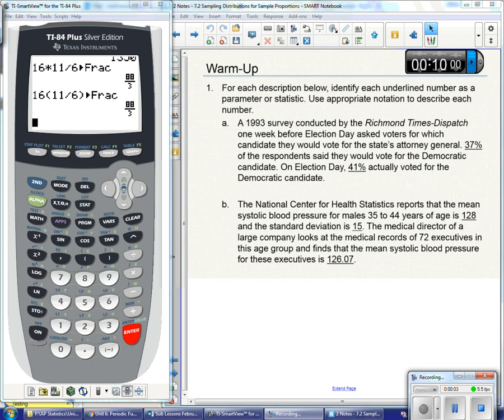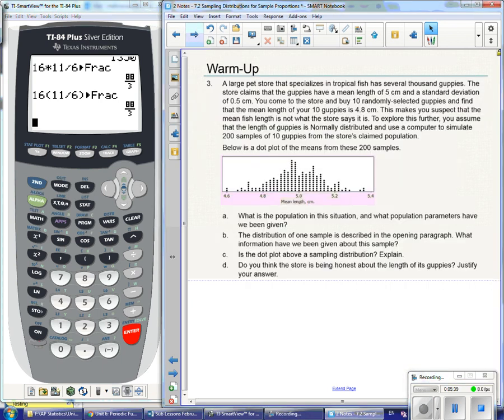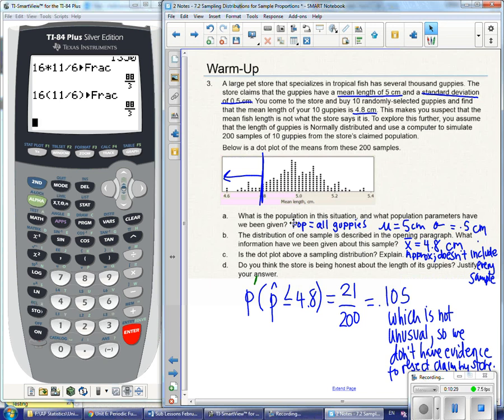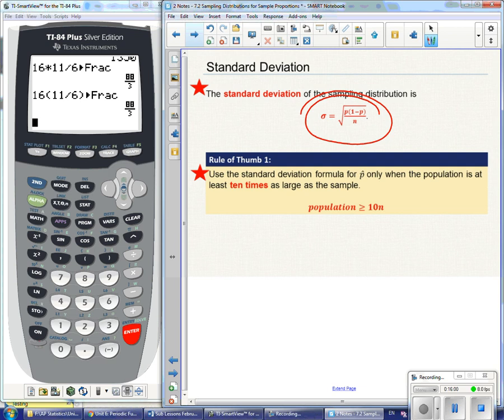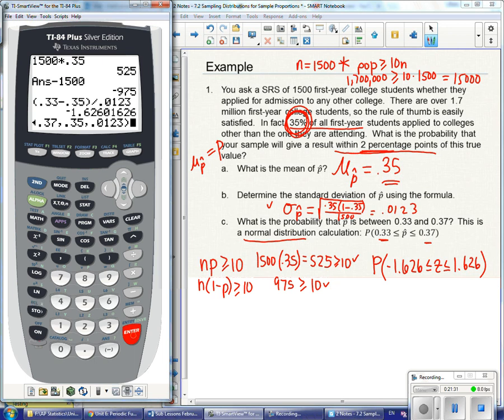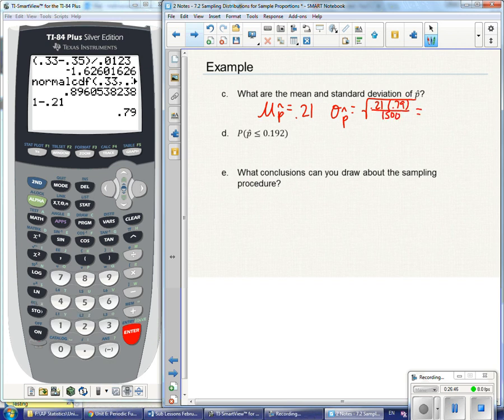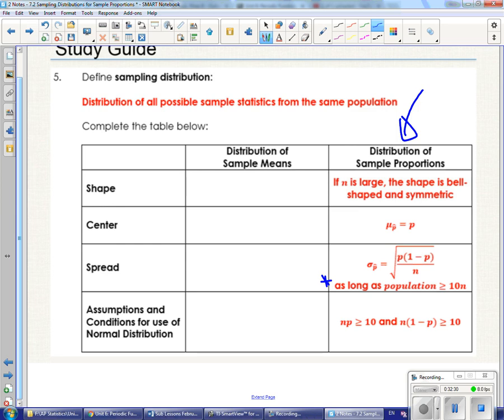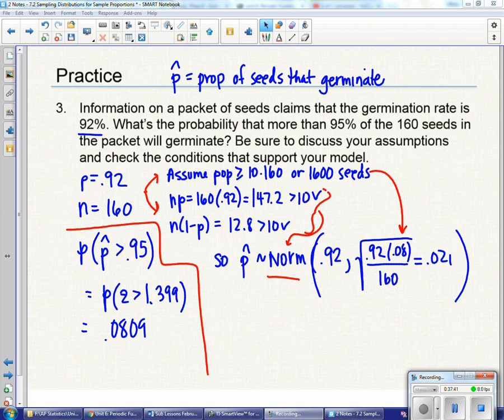2 Tutorial 7 2 Sampling Distributions for Proportions